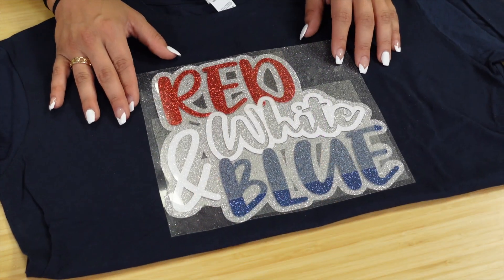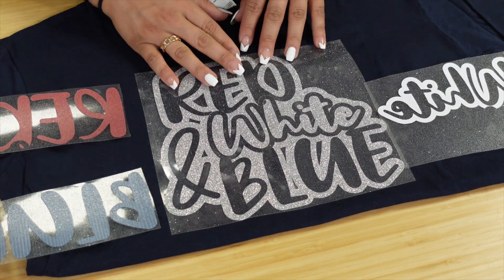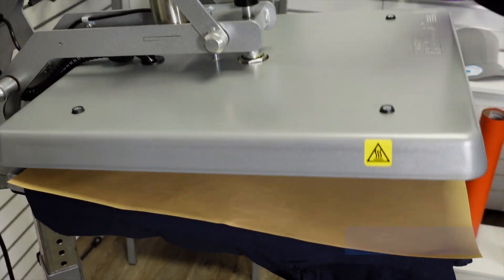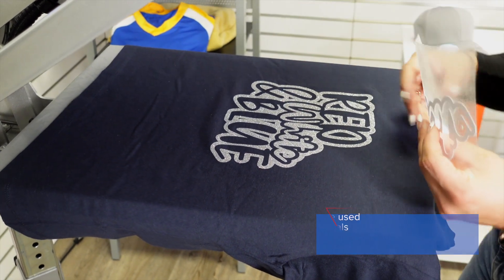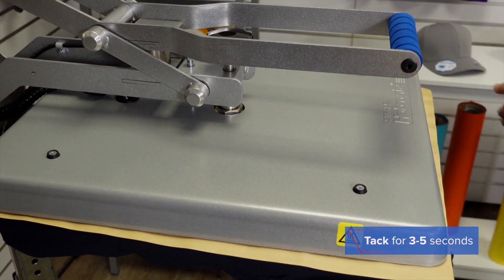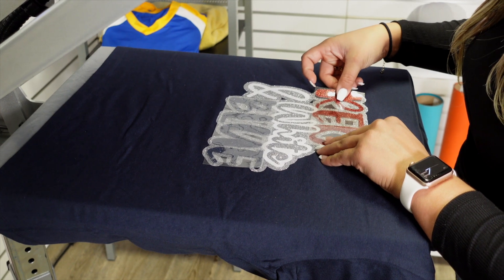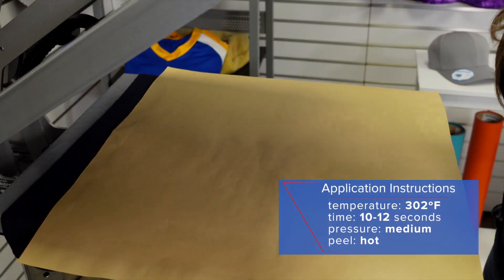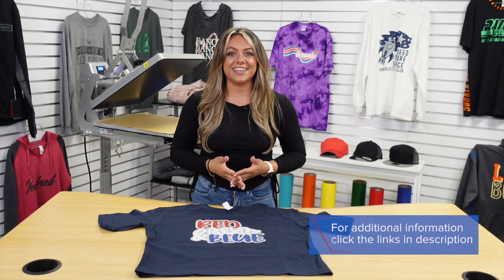How to Layer Glitter Heat Transfer Vinyl | The Trapping Method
Learn how you can create a layered design with glitter heat transfer vinyl with the help of a simple heat press method. In this video, Jenna will demonstrate how she uses the "Trapping Method" to combine multiple colors of CAD-CUT® Glitter Flake™ onto one shirt. Normally "layering" glitter HTV is impossible due to the make-up of the material, but by using this heat press trick you can get around this obstacle and create fun designs for your customers!